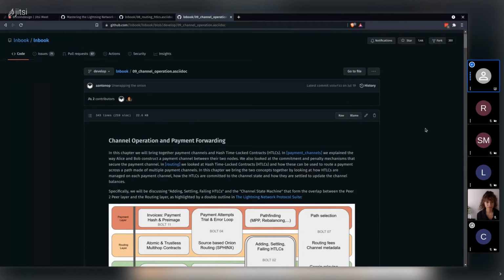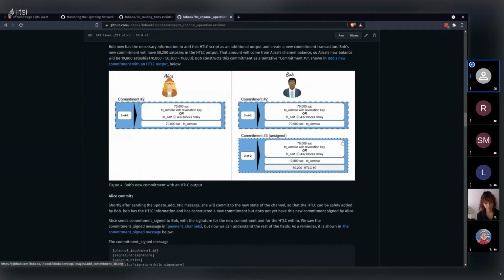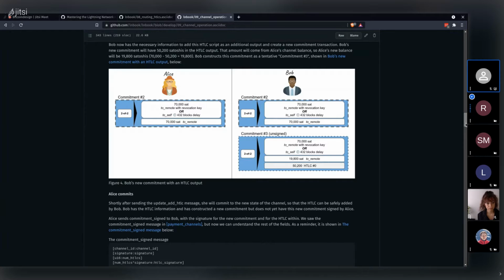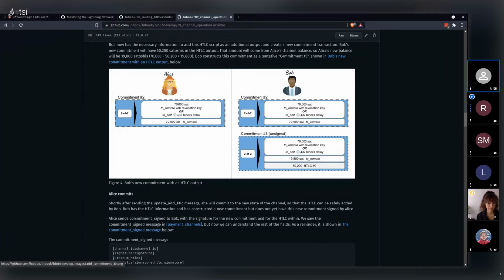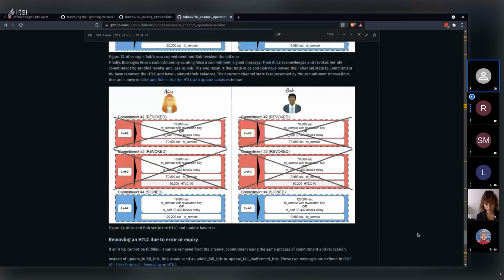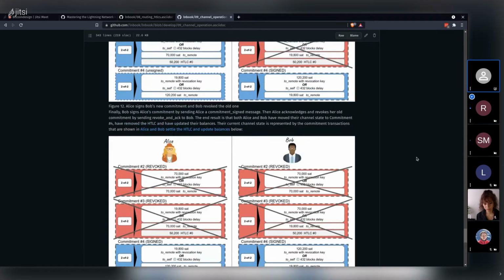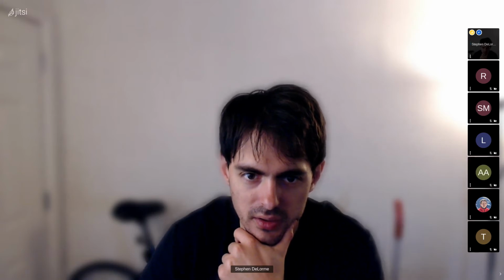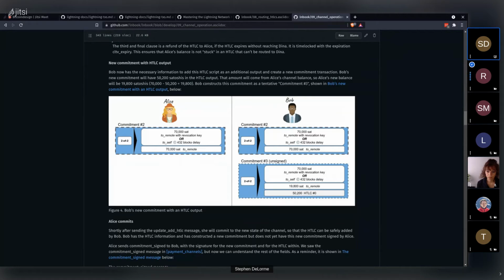Mastering the Lightning Network reading group session #8: Channel Operation and Payment Forwarding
Today's session was about Chapter 9, Channel Operation and Payment Forwarding.